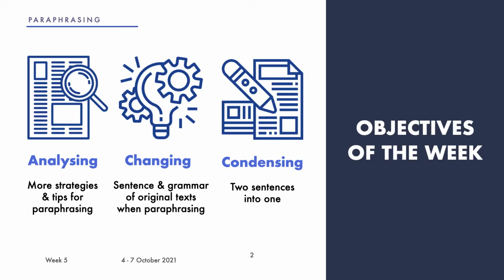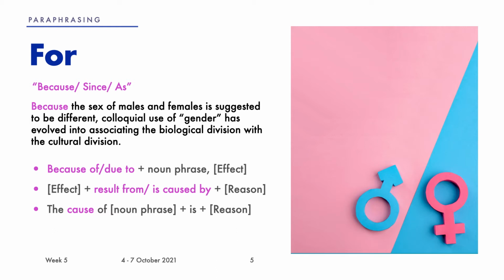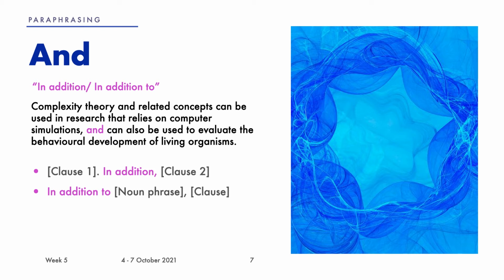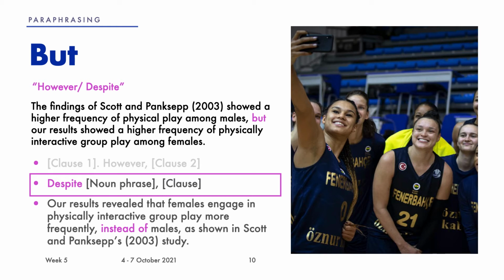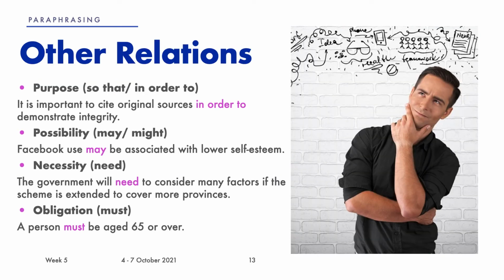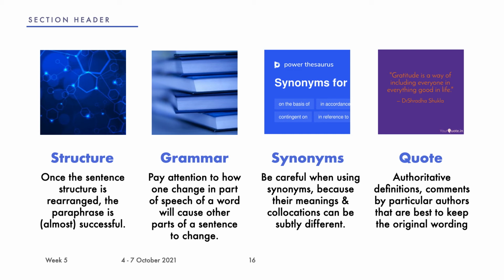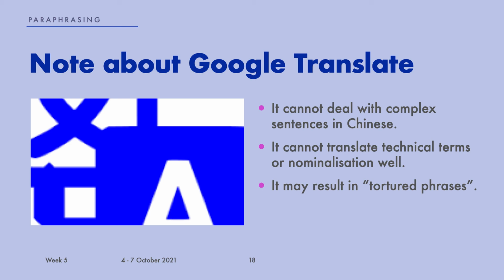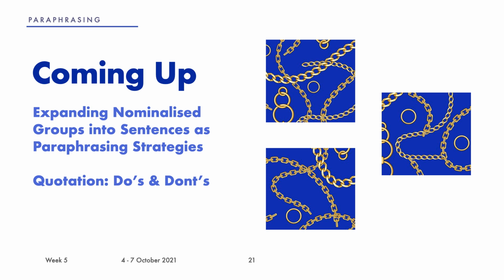LCS4453 Week 5: Summary Writing -- Other Paraphrasing Strategies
In previous weeks we talked about "nouns", especially how we turn clauses into nominalisation for enhancing conciseness. This round we focus on "relations" between two clauses, when we connect ideas using conjunctions, in particular the "FANBOYS" (for, and, nor, but, or, yet, so). In this video, I demonstrate a couple of "verbifying" strategies, as well as considerations for paraphrasing sentences with other relations.

You can skip to the part you wish to review by clicking on the timestamp below:

3:57 Paraphrasing "for"
8:40 Paraphrasing "and"
12:46 Paraphrasing "but"
17:09 Paraphrasing "so"
20:00 Paraphrasing other relations
23:15 Paraphrasing: Do's and Don't's
29:42 Note about Google Translate

(Note: I have nothing against Google Translate, because it does help with some expressions on certain occasions. However, there are still limitations with the tool, and many times you will not get a "legible" target sentence in "proper" English. Therefore, my advice is still -- "use with caution" -- learn structuring your sentences properly from resource books or, of course, your teacher.)